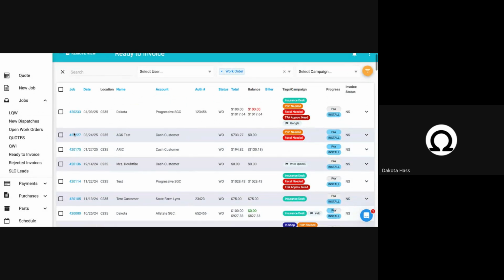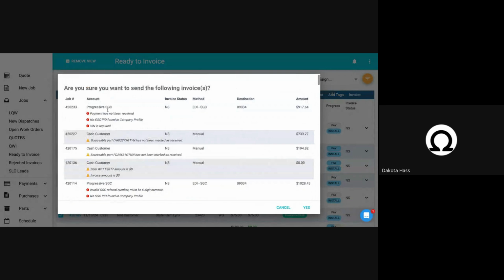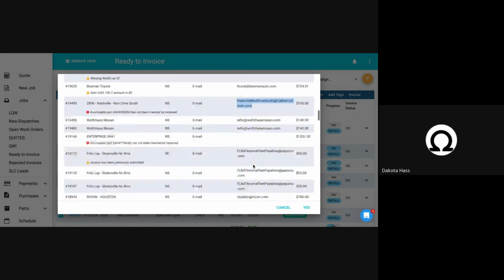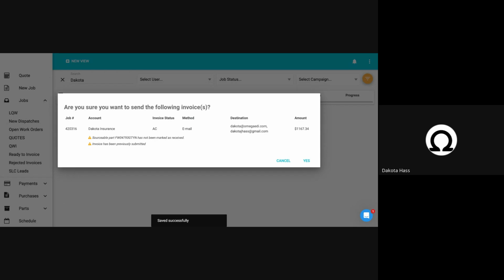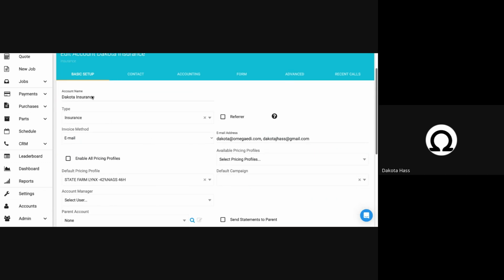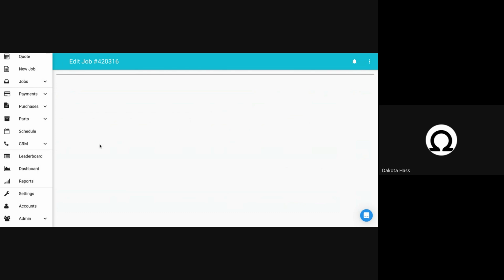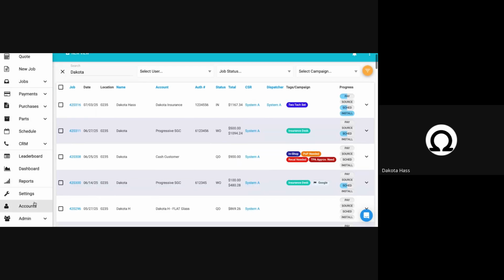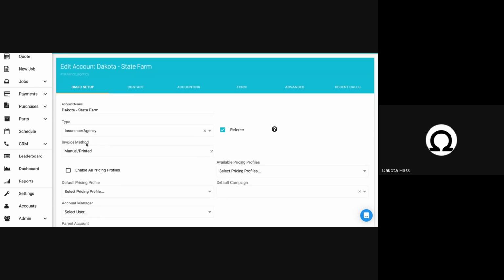Invoicing jobs using Omega EDI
During this video we walk you through Bulk invoicing, & individual job invoicing using Omega EDI.